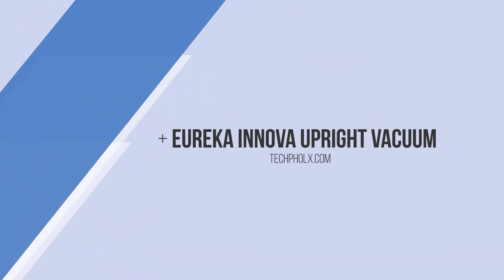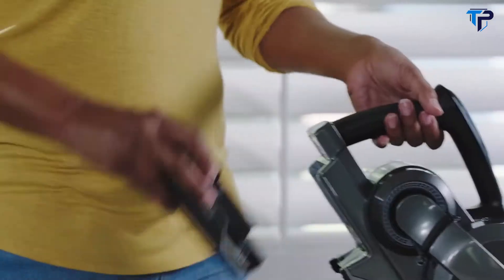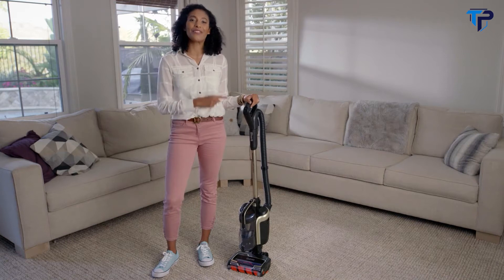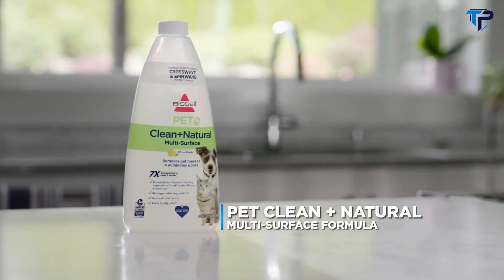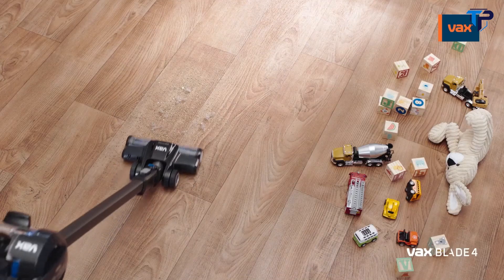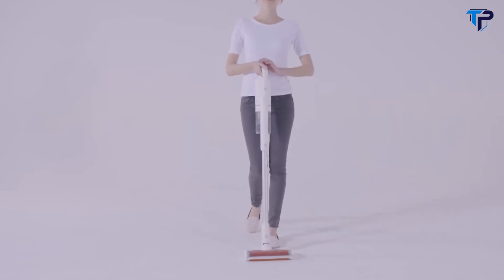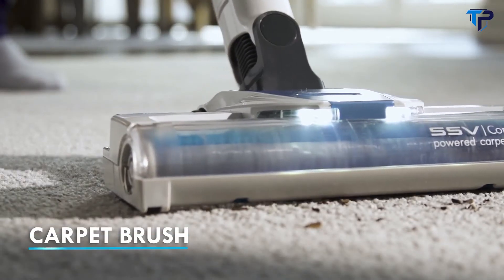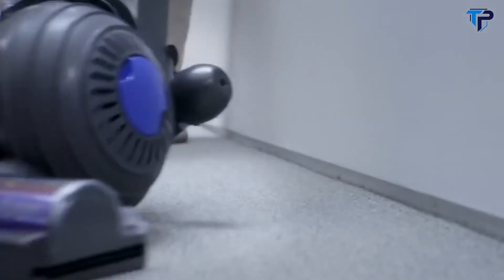TOP 10 Best Cordless Upright Vacuum Cleaner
00:00  -  Intro

00:06 - 1.Eureka Innova Upright Vacuum

00:55 - 2.HOOVER ONEPWR Blade+

01:45 - 3.Dyson V11 Outsize

02:25 - 4.Shark ION P50

03:20 - 5.BISSELL CrossWave X7

04:16 - 6.VAX ONEPWR Blade Range

05:21 - 7.Roidmi F8 Storm

06:53 - 8.Gtech AirRam MK2

07:31 - 9.Kenmore Elite Complete

08:37 - 10.Dyson Small Ball